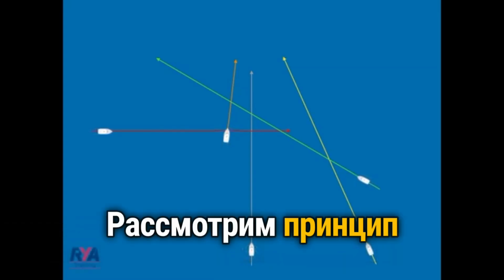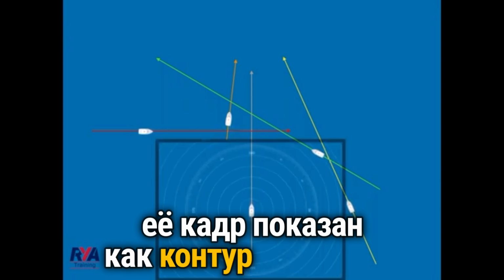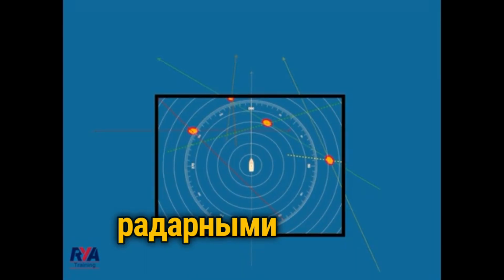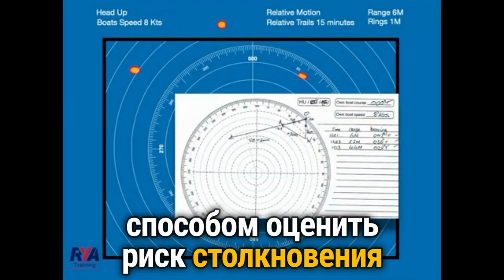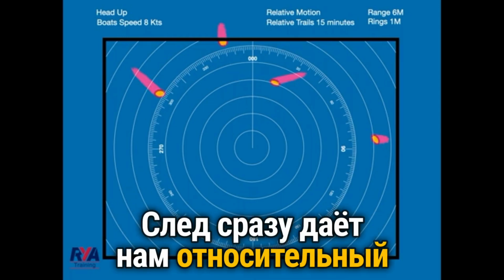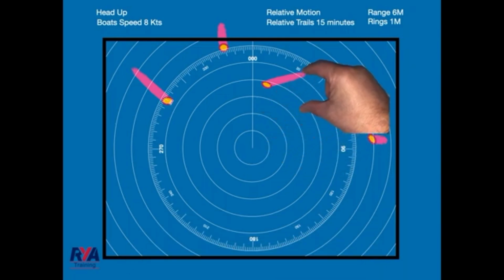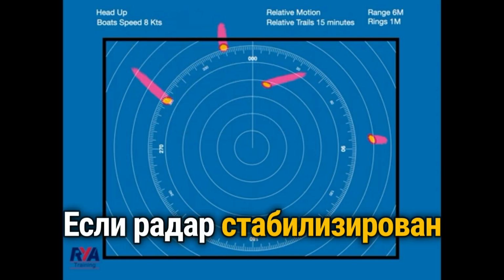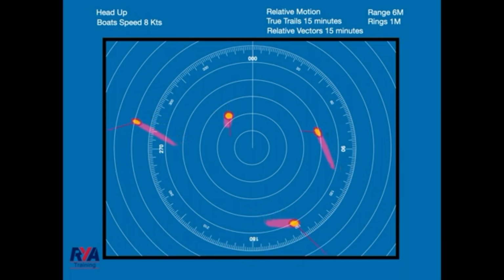📡 РАДАР: ЧТО НА САМОМ ДЕЛЕ ПОКАЗЫВАЕТ ЭКРАН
Туман. Ночь. Слева — огонь. Справа — ещё один. Радар включён, картинка есть. Но вы понимаете, что происходит? Большинство шкиперов смотрят на радарный экран и читают его как карту. Это главная ошибка.

Посмотрите учебное видео — оно наглядно показывает всё то, о чём пойдёт речь. Увидеть это в динамике гораздо проще, чем читать описание.

Большинство судовых радаров работает в режиме Relative Motion: своё судно стоит в центре дисплея, все цели движутся относительно него. Радар показывает не истинный курс цели — он показывает разность векторов скоростей цели и своего судна. Это инструмент оценки сближения, а не карта трафика.
Включите отображение следов — Radar Trails. След цели показывает её относительную траекторию. 10–15 минут трейла — и вы видите линию движения сразу, без расчётов.

⚠️ Если цель держит постоянный пеленг, а дистанция уменьшается — constant bearing, decreasing range — существует угроза столкновения. На экране это выглядит как след, направленный прямо к центру радара. Действовать нужно сейчас.
Всегда включайте Radar Trails — без них радар читается принципиально хуже. Контролируйте масштаб (Range Scale) — понимайте реальные расстояния.

Сравнивайте радарную картину с AIS — это мгновенно даёт курс и скорость цели. Современные радары умеют ARPA Tracking, CPA/TCPA, относительные и истинные векторы — но автоматика не заменяет понимания, она его дополняет.

Радар видит ночью, в тумане, в дождь, в условиях нулевой видимости. Умение читать экран — не опция для продвинутых.

А Вы используете радар ? Поделитесь Вашим опытом плавания с радаром в условиях ограниченной видимости.